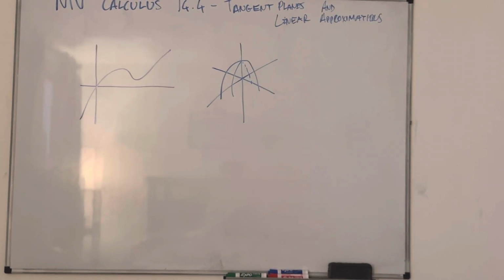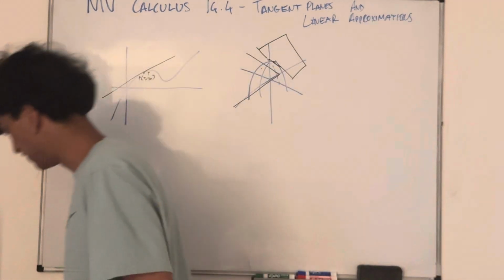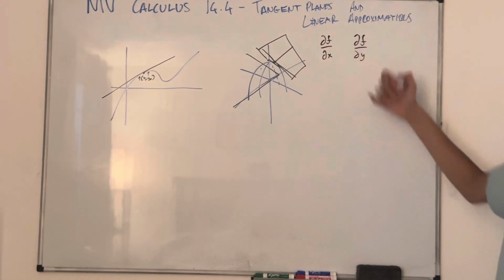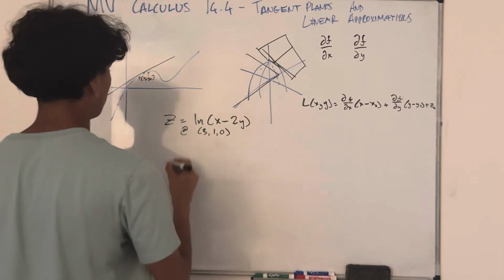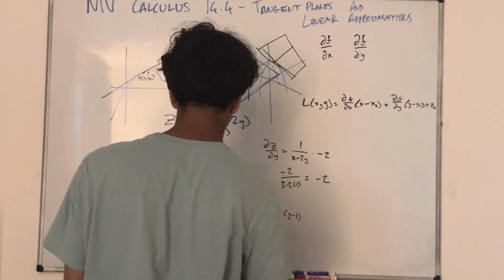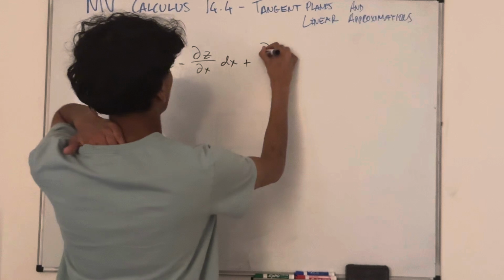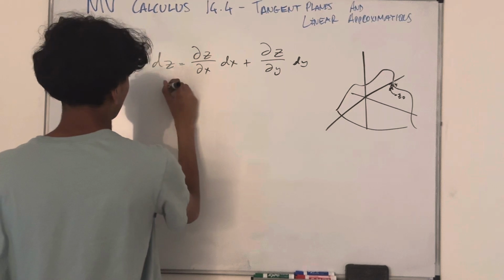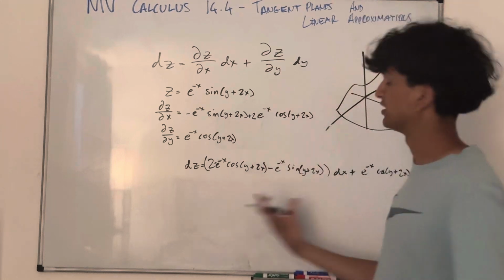MV Calc 14.4: Tangent Planes and Linear Approximations